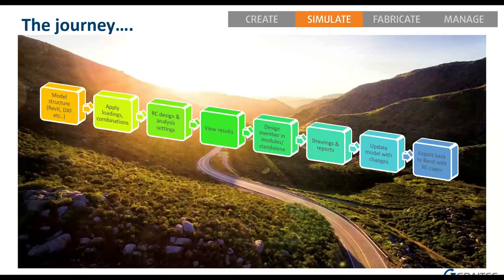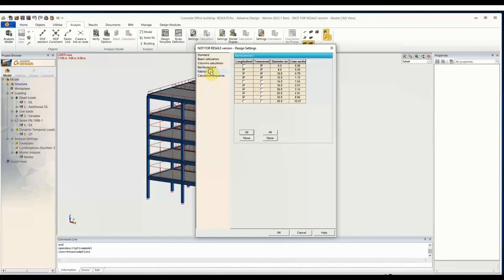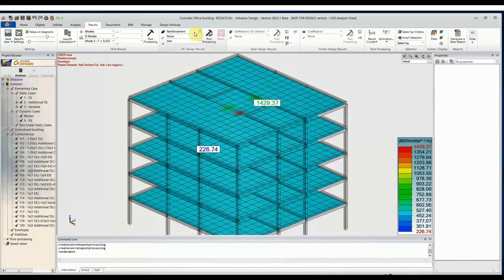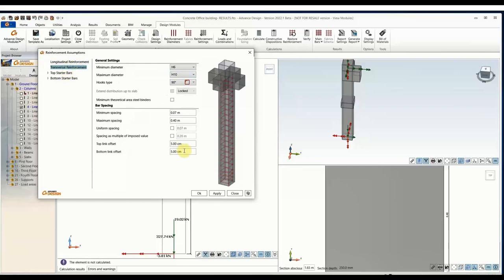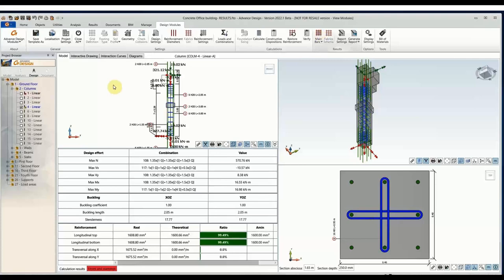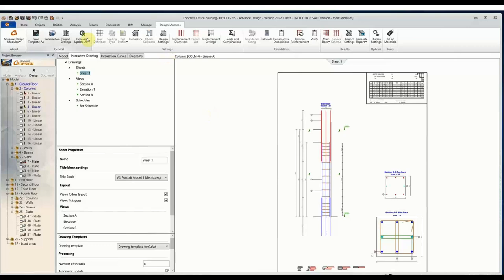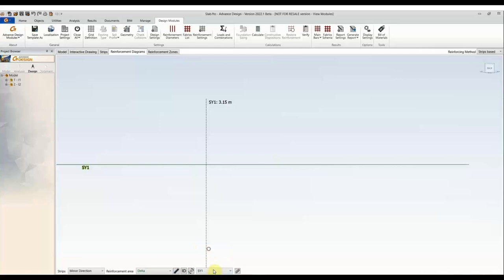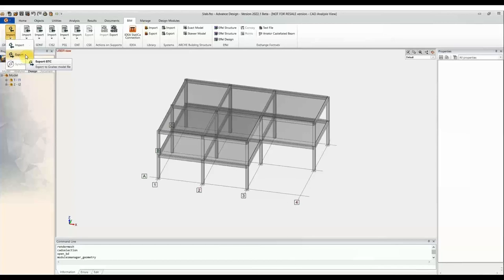RC Design... A Structural Engineer's journey from Analysis to Design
Let Advance Design take care of your concrete projects, from concrete bridges to multi-storey concrete buildings, from beams to slabs! Advance Design is a high-end solution that integrates concrete analysis, Design and reinforcement detail! In this Lunch & Learn session, we look to Advance Design to do the following for us:

Concrete structure analysis and FEM results
Design and detail reinforced concrete
Generate reinforcement drawings and reports